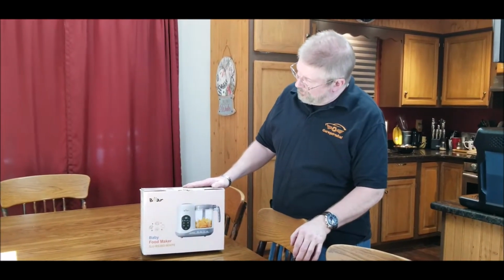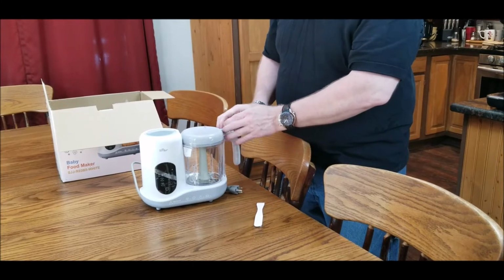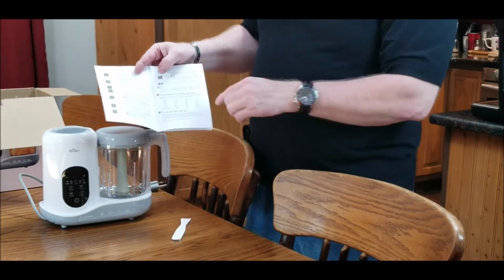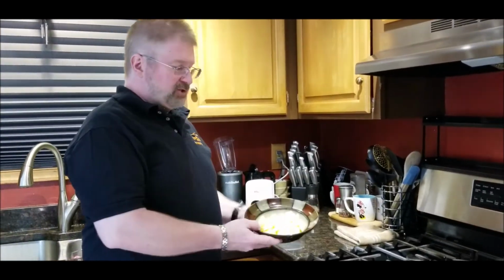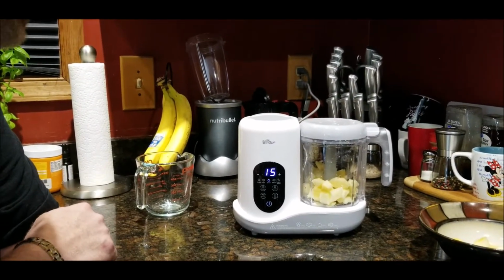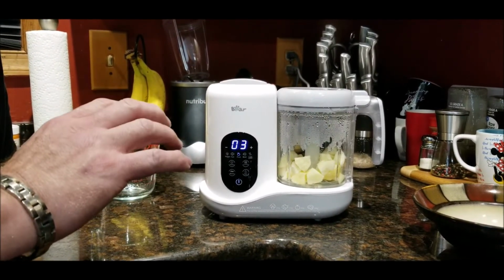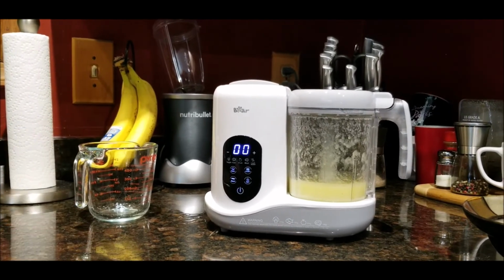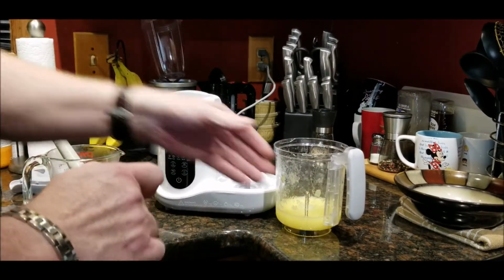BEAR Baby Food Maker One Step Baby Food Processor, Steamer, Puree Blender. Auto Cooking, Self Cleans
Bear Baby Food Maker

BEAR 2022 Baby Food Maker | One Step Baby Food Processor Steamer Puree Blender | Auto Cooking & Grinding | Baby Food Puree Maker with Self Cleans | Touch Screen Control